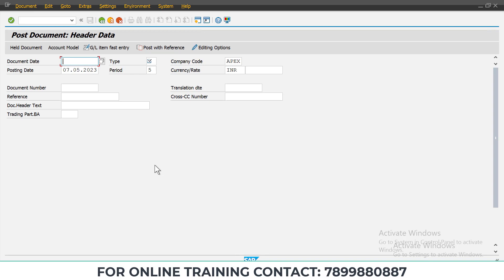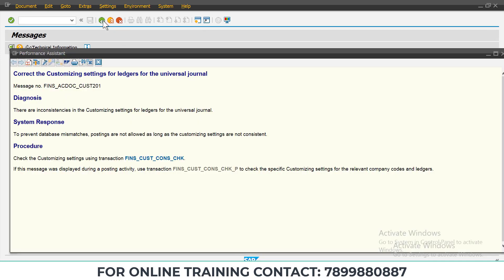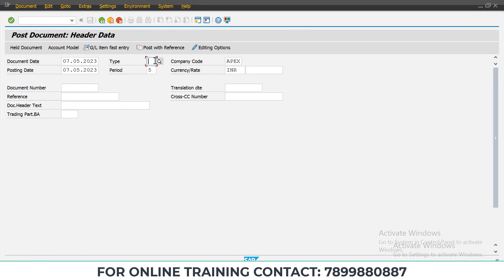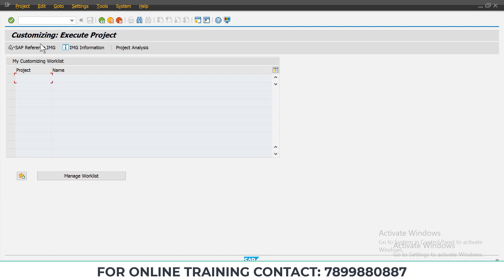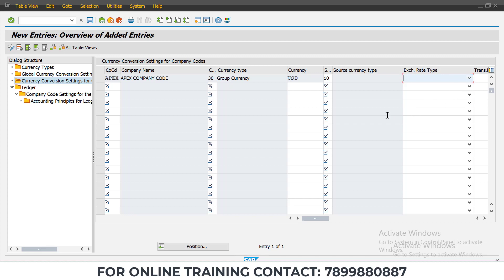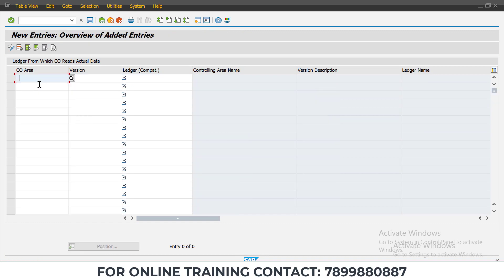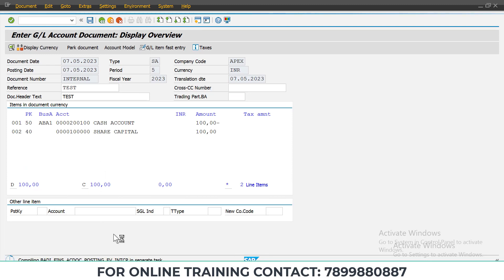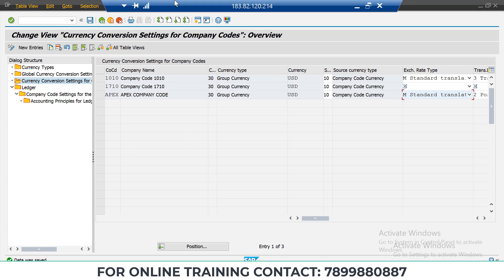SAP S4 HANA FICO Error | Settings for ledgers for universal journal | Message no. FINS_ACDOC_CUST363